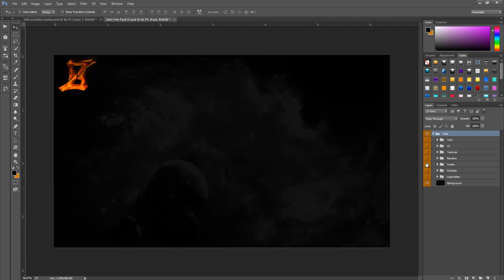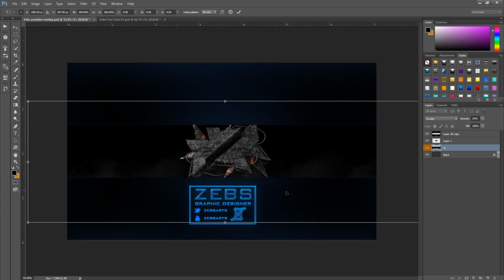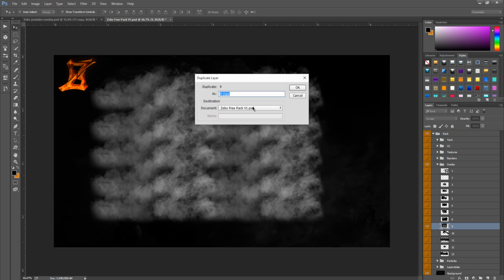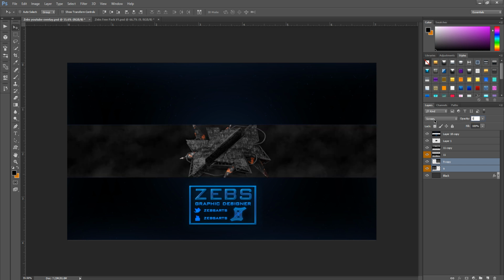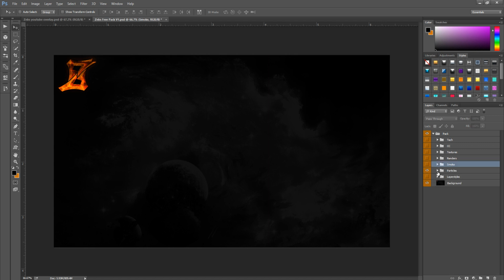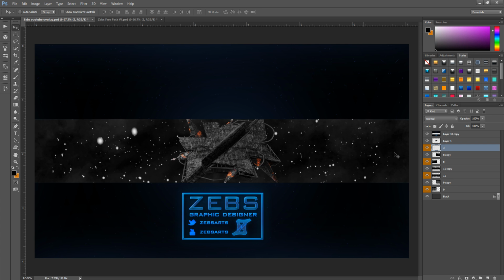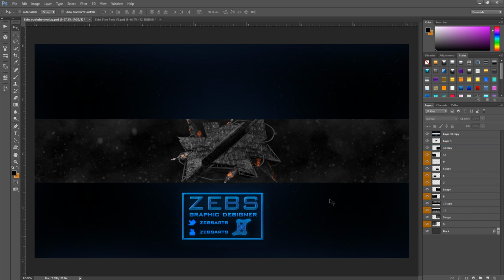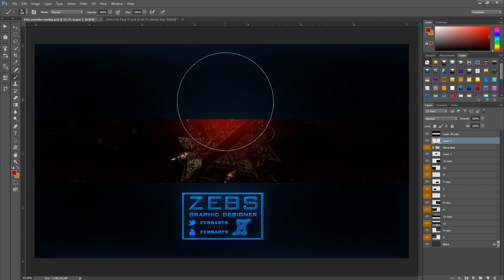Tutorial: How to make basic backing in PS | MA Zebs (Pack in desc)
Be sure to open this up for the final image and other info!

Thanks for checking out the descrition of this video and I hope you guys enjoyed the video and use this pack to make some dank banners. If you have any questions on anything I did just ask below in the comment section.

• Finals images: N/A

The Mindless Network™